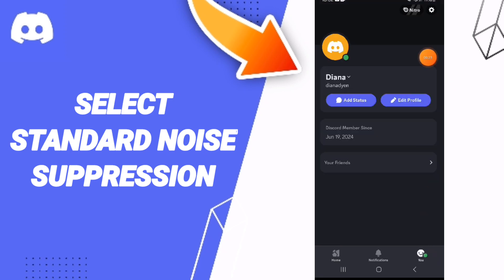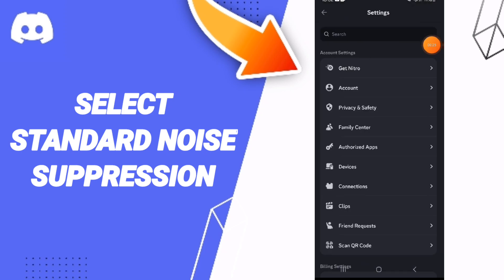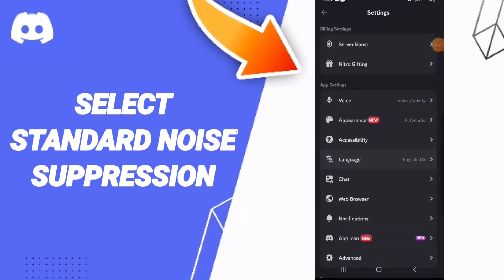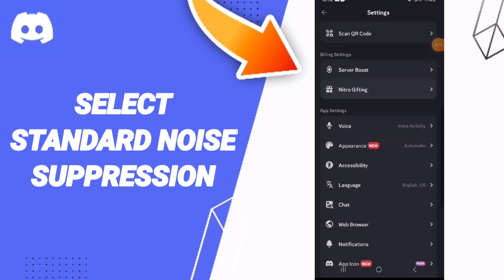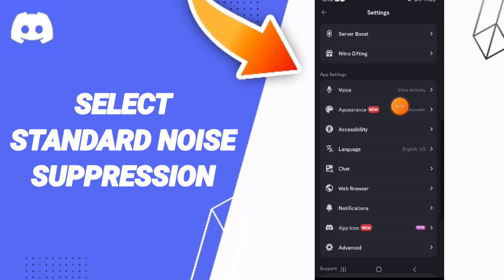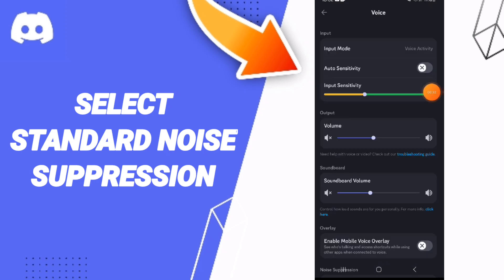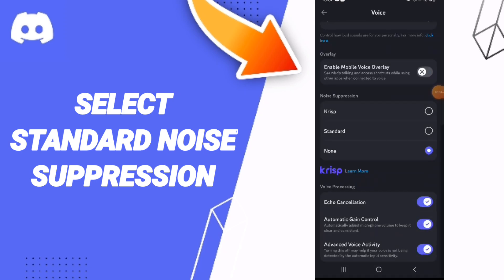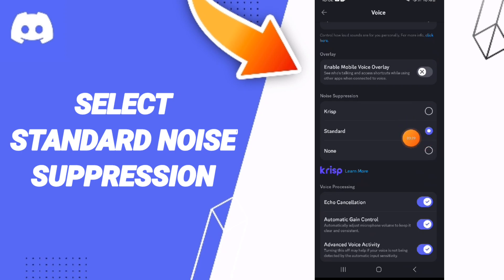How To Select Standard Noise Suppression On Discord App 2024